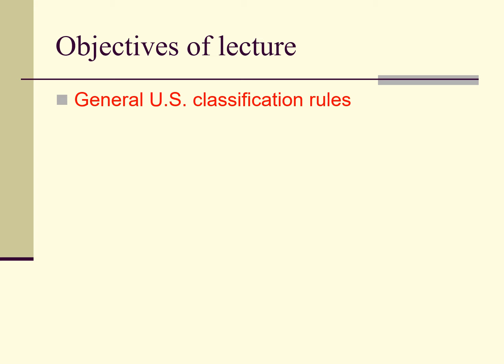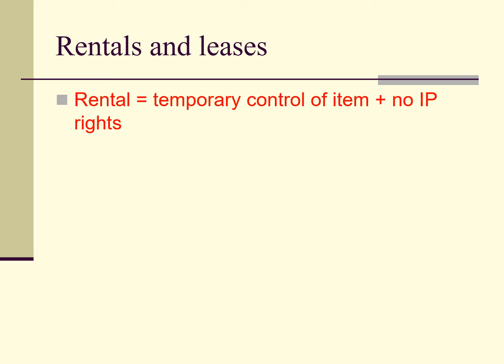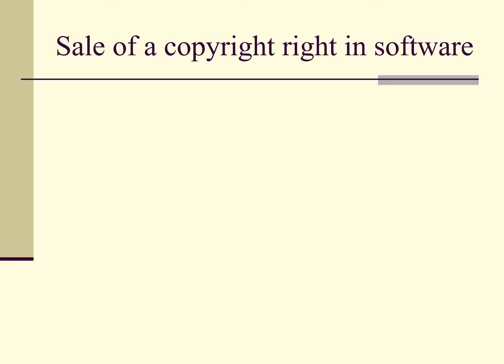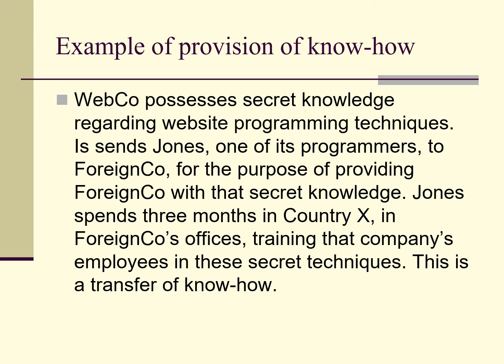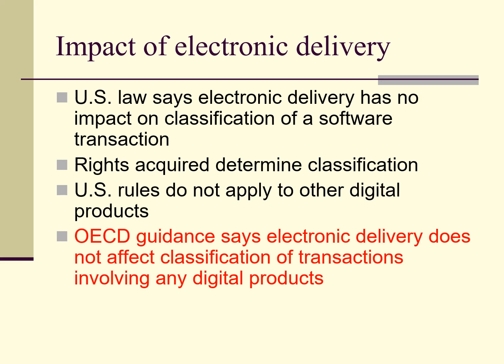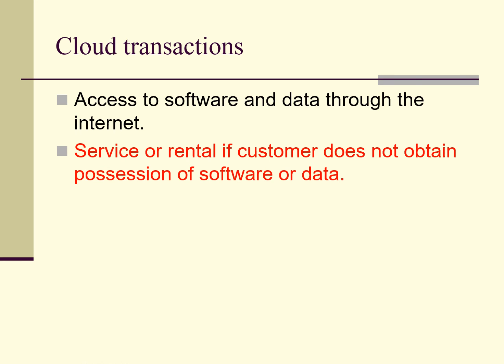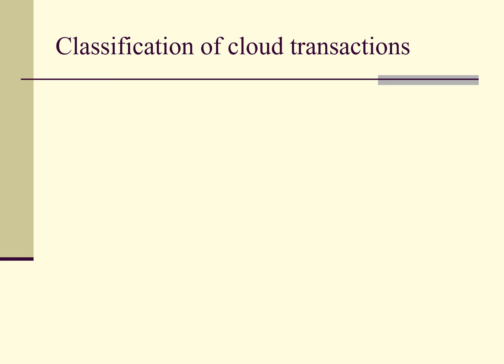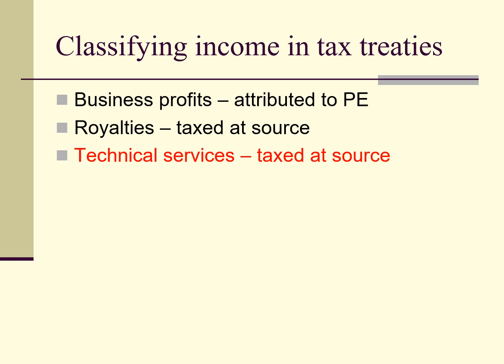Lecture 9 2 Classification of income